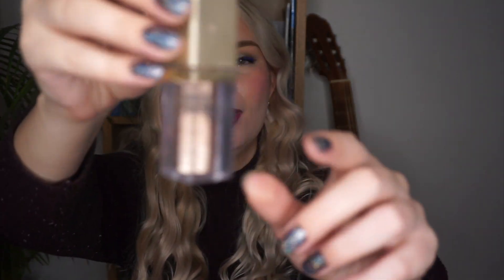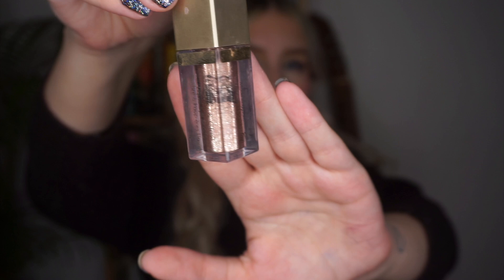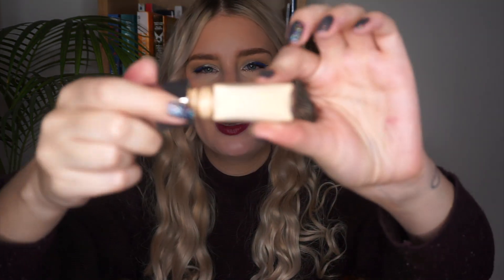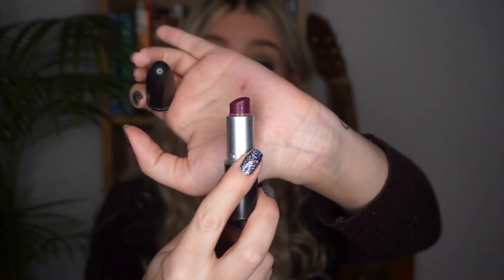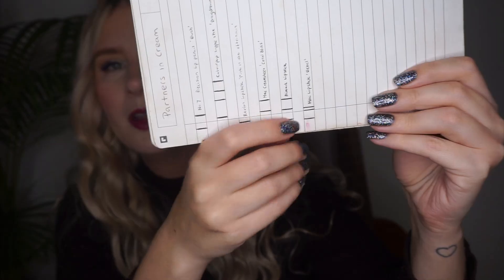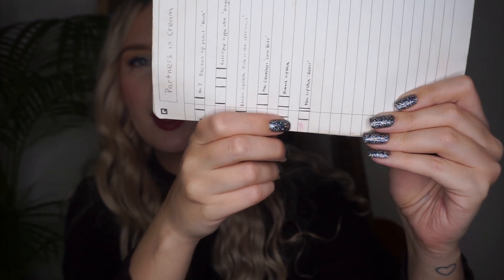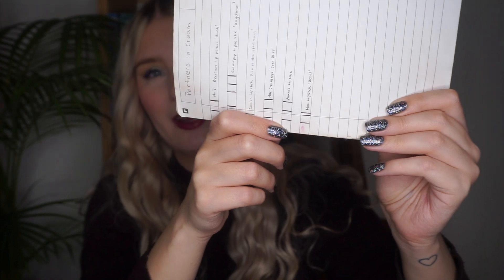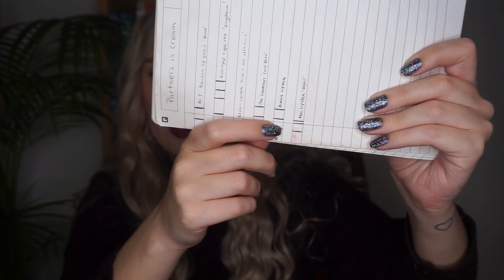Partners in Cream - Finale PartnersInCream2021 | sofiealexandrahearts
Hi Lovelies! It's time for my finale of the Parters in Cream project pan. This is a collaboration with tons of other panners here on YouTube and over on Instagram - partnersincream2021. The goal is to focus on the cream and liquid products in your collection. I’m super excited to participate, make sure to go check out everyone below!